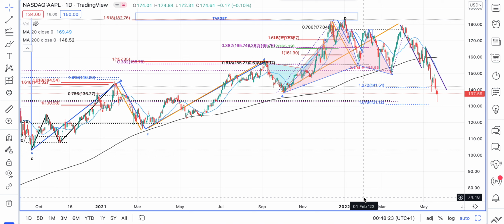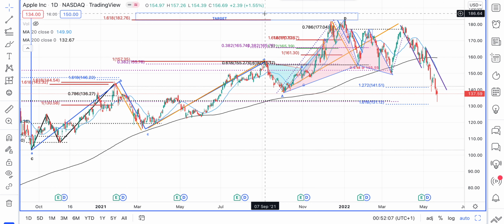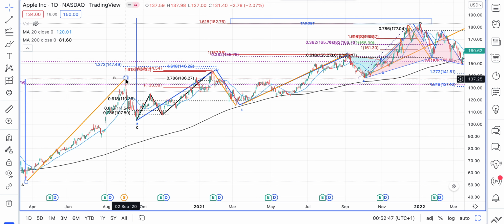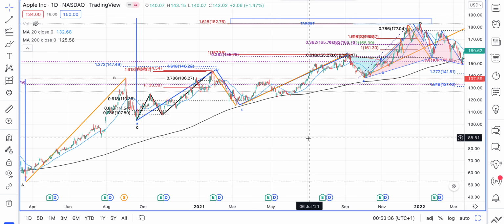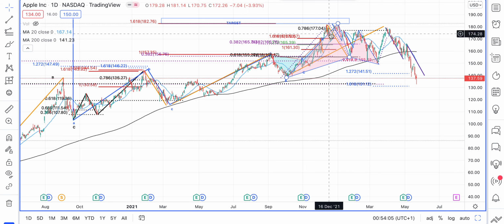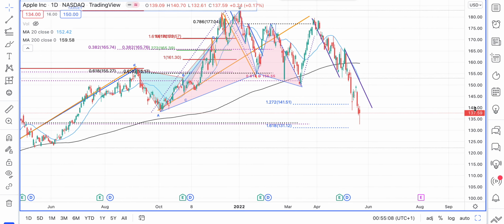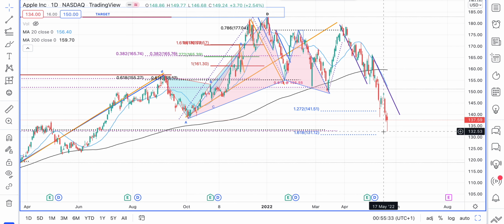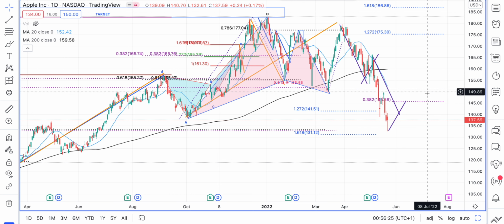Apple AAPL the stock market darling retraces to a key level. Is the stock ready to move higher?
In this video we will take a look at the Apple Stock from a technical analysis perspective. The stock retraced to a key level. Is it ready to move higher? Let's find out in the video.